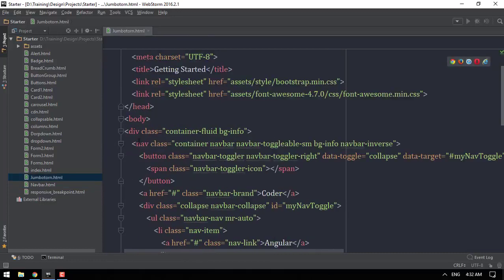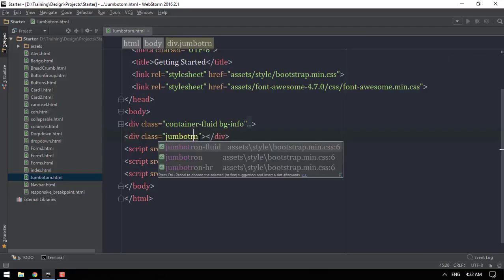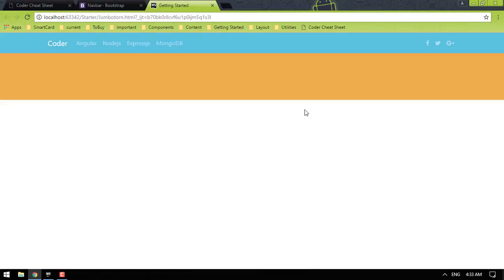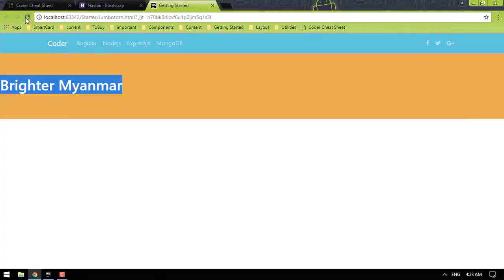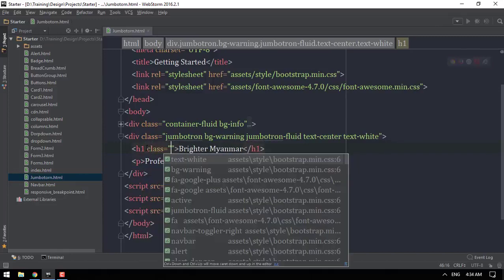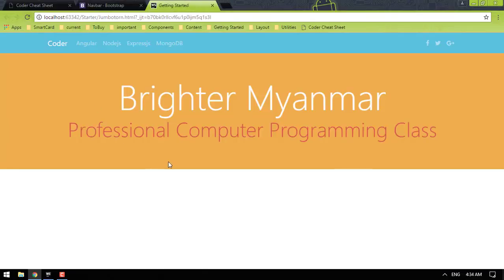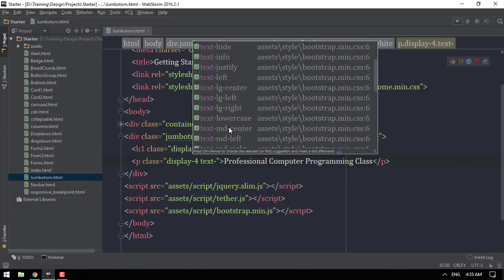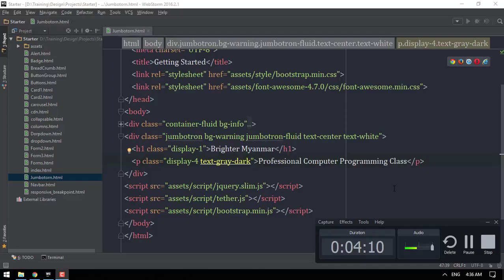Bootstrap Old 019 Jumbotorn